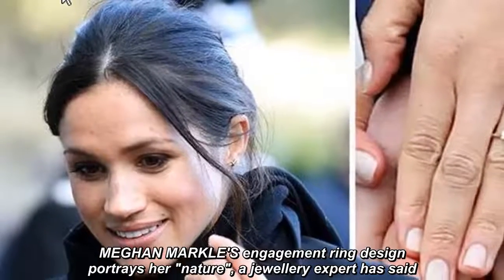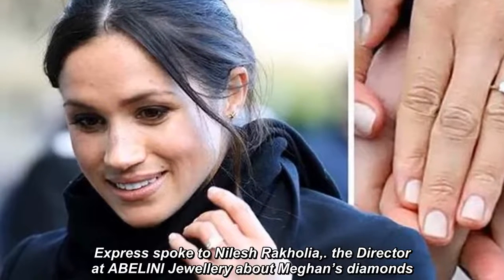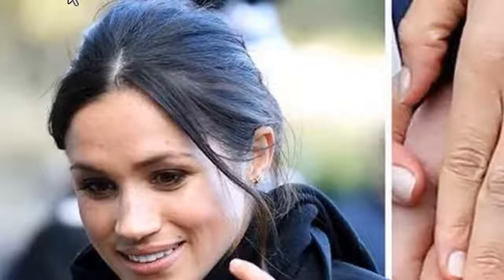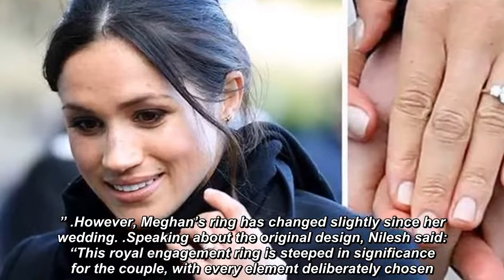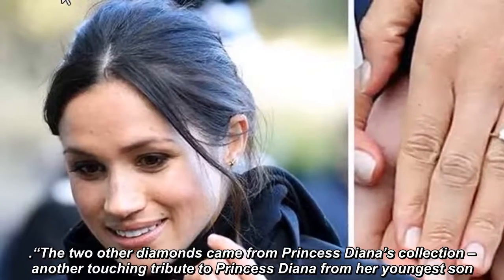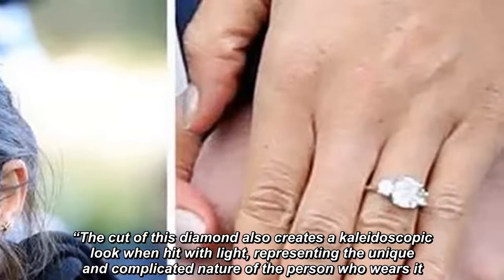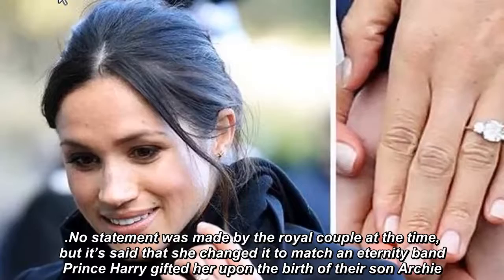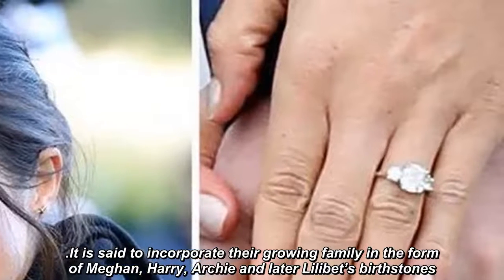Meghan Markle’s engagement ring design portrays her ‘unique and complicated nature’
MEGHAN MARKLE'S engagement ring design portrays her "nature", a jewellery expert has said.